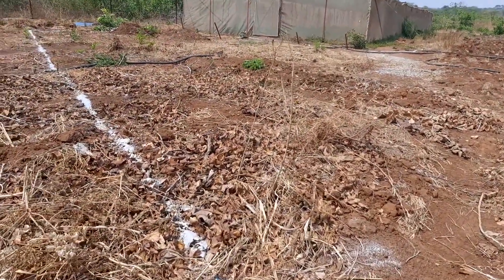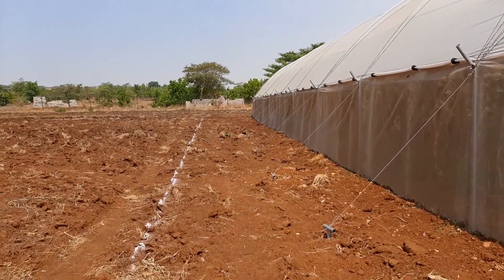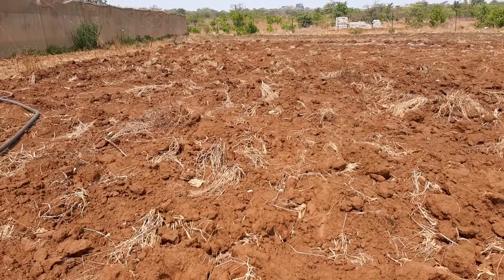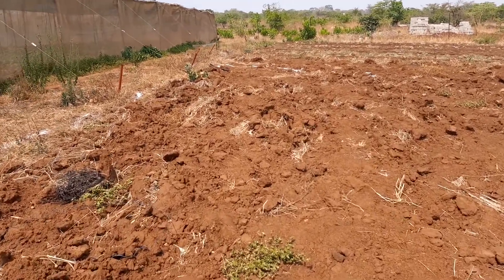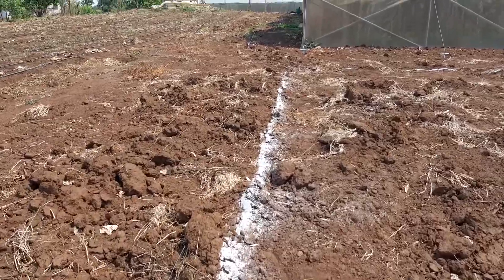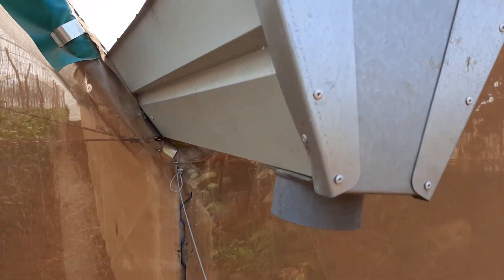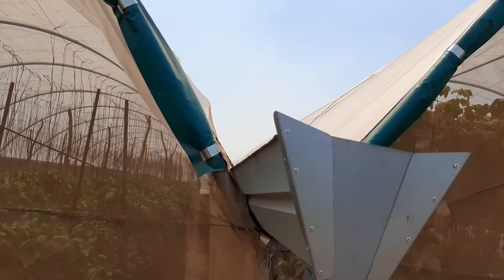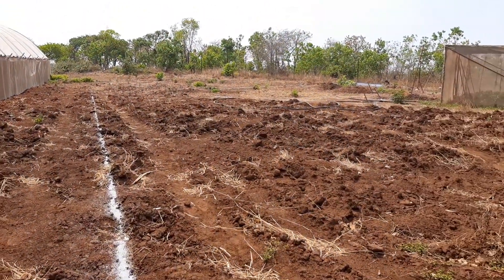Panuka Farm Rain Water Harvesting Part 1 - Planning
This video presents our planning for the digging of a rain water harvesting reservoir. Water is planned to be harvested from the greenhouse gutters and channeled into a reservoir for use on the farm and also keep fish therein.